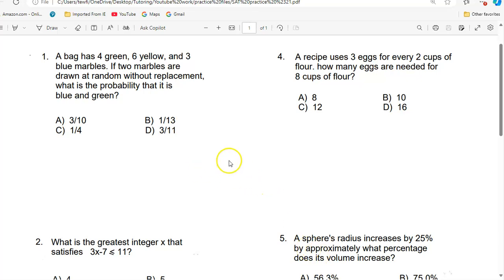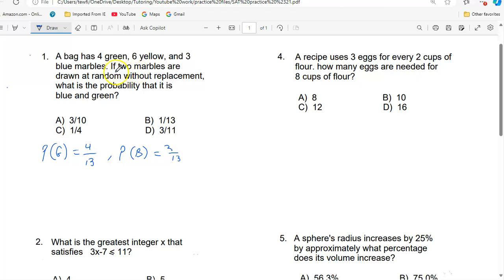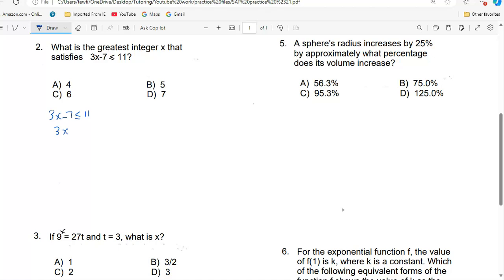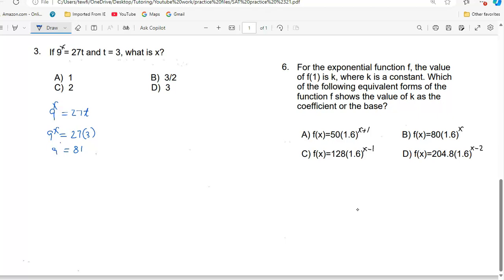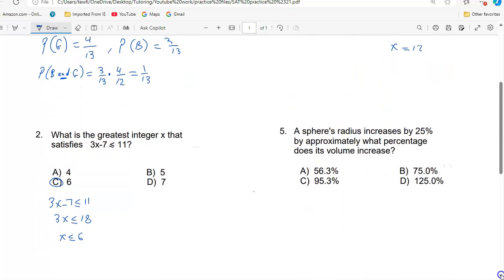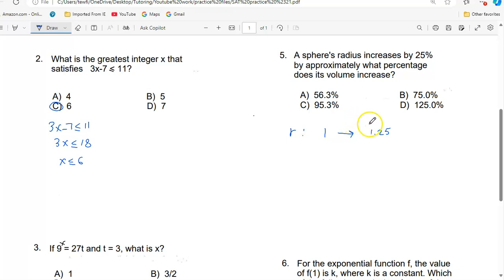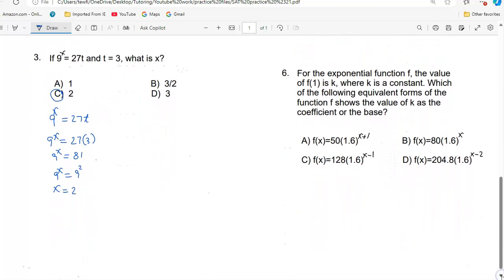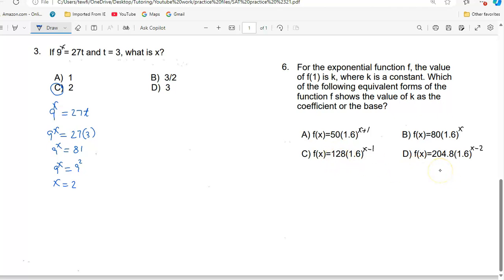Recording #21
SAT practice